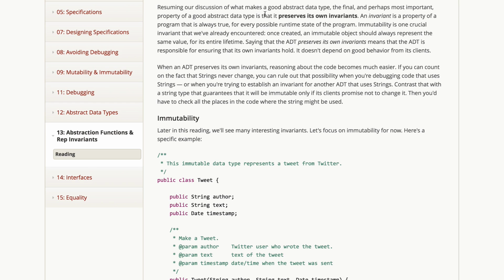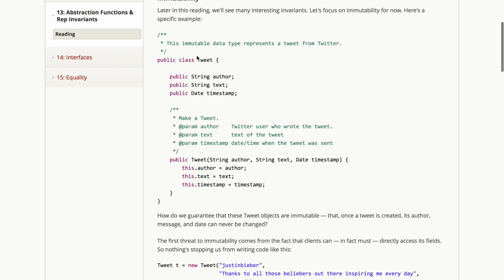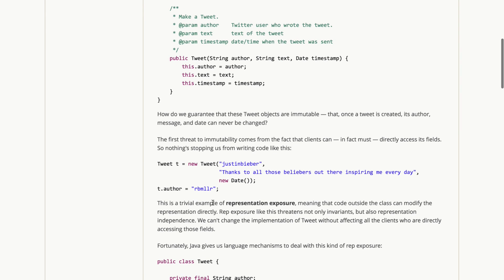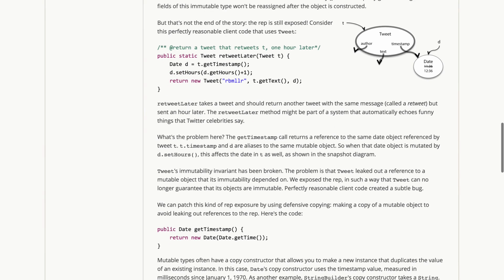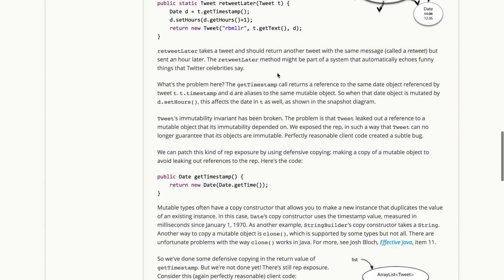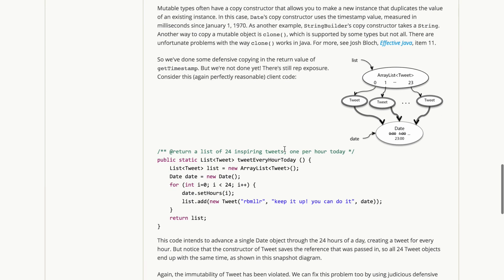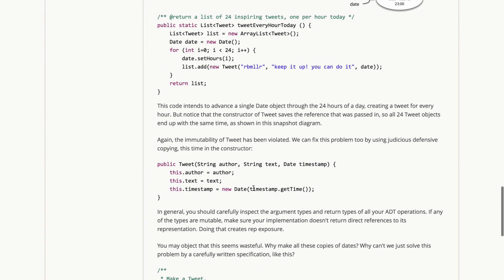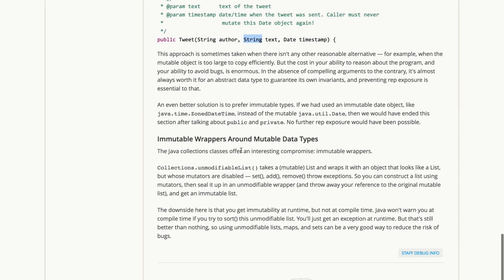MIT600512016-V007500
MITx_6_005_1x_3T2016_10_1_v1.mp4